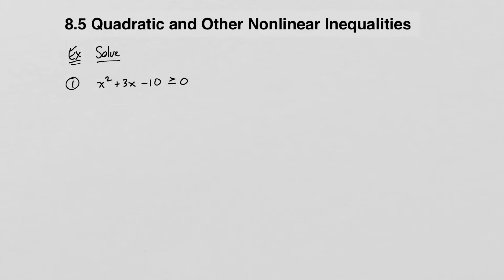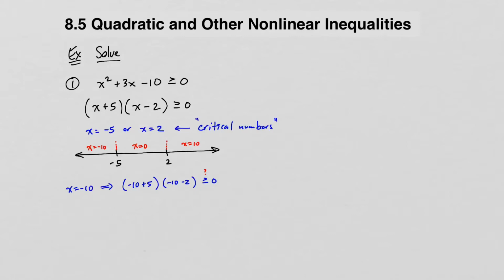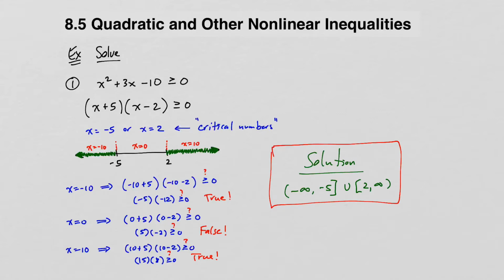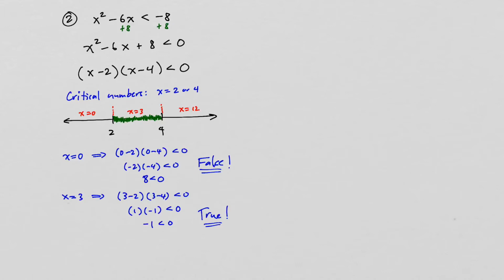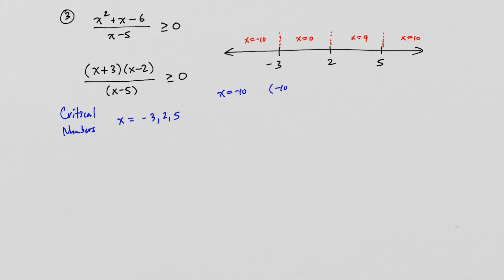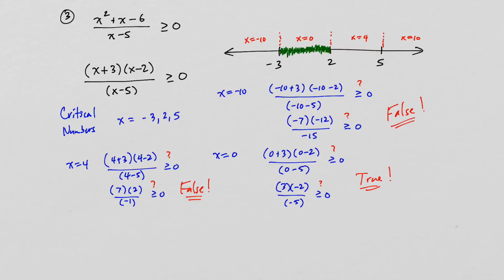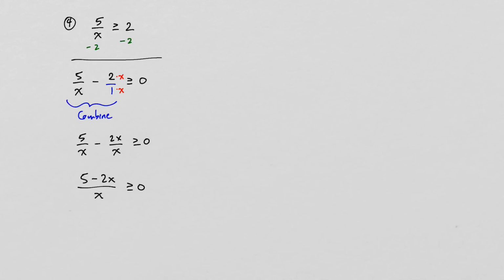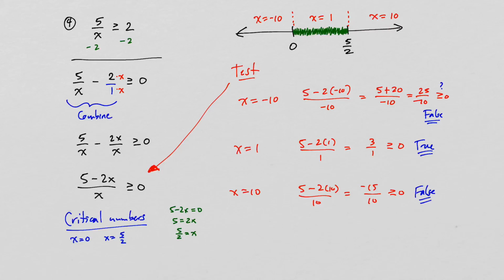8.5 (Nonlinear Inequalities)